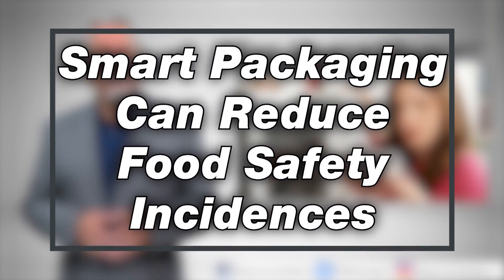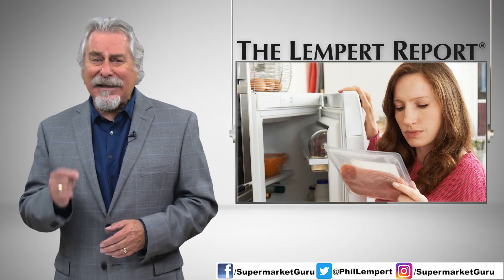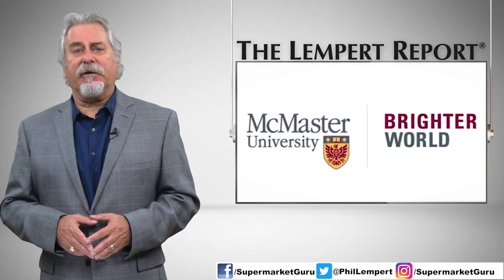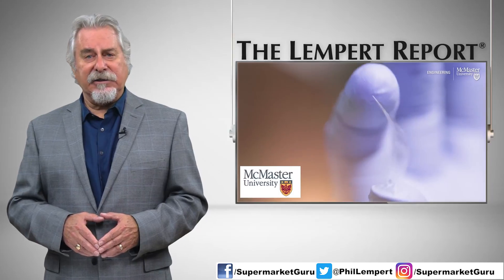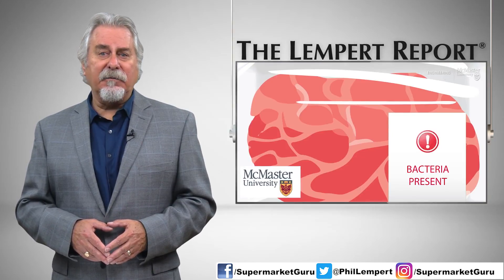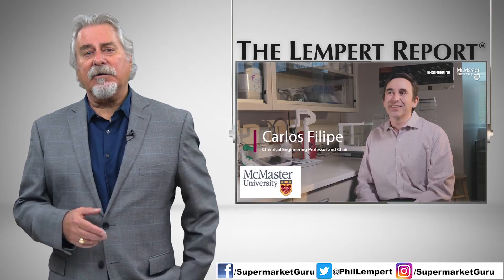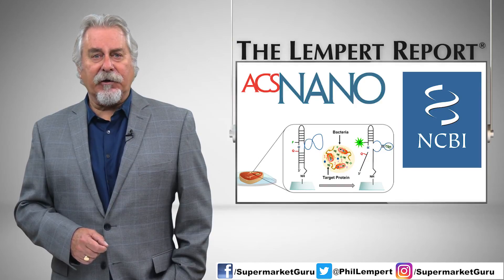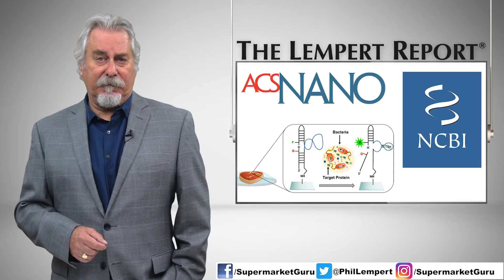Smart Packaging Can Reduce Food Safety Incidences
It’s been a promise from the packaging industry for at least 30 years. A package that would flag foods and beverages that contained harmful bacteria or contaminants.